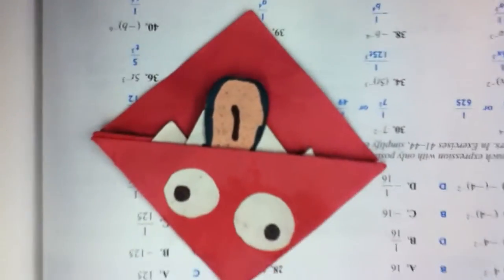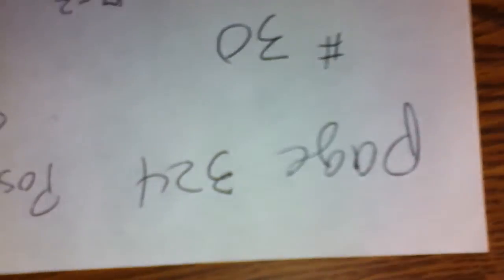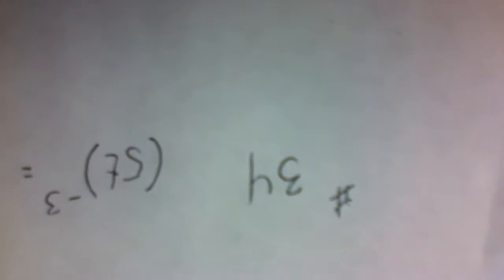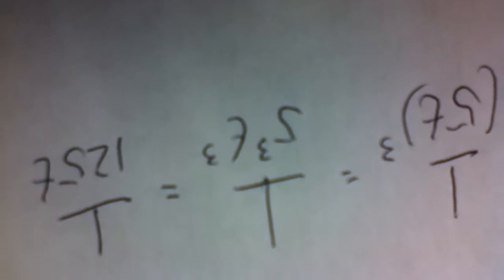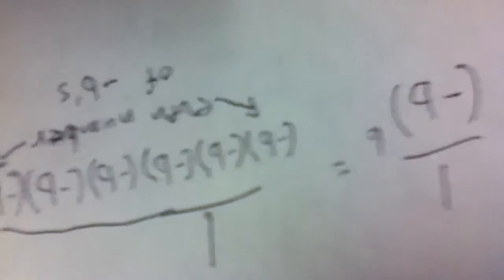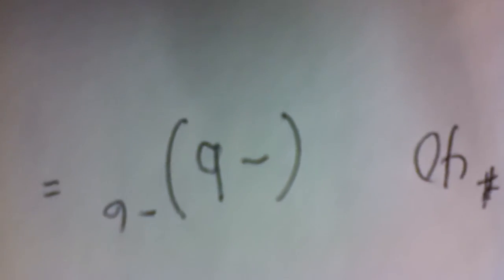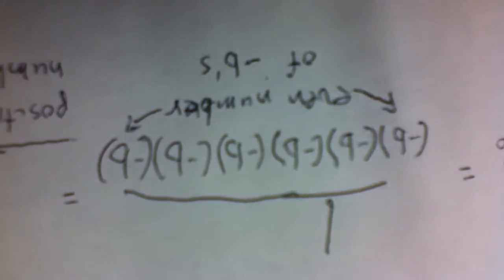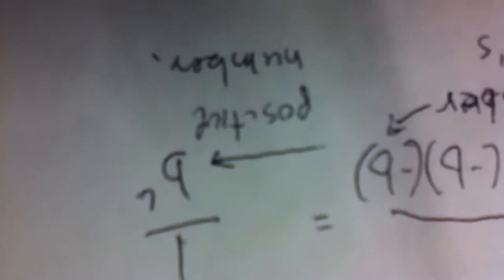Page 324 number 30, 34, 38, 40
Home work 6.1.2 Intermediate Algebra Lial, Hornsby, McGinnis 8th edition 2005